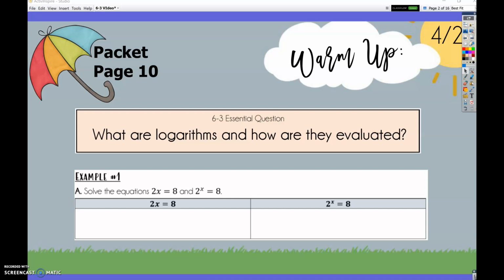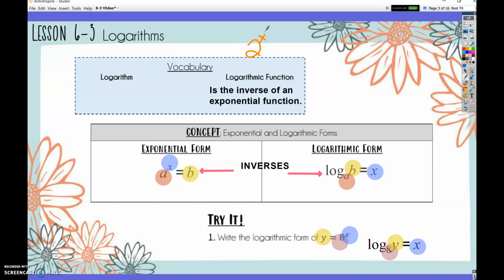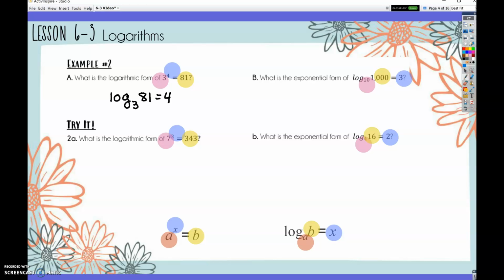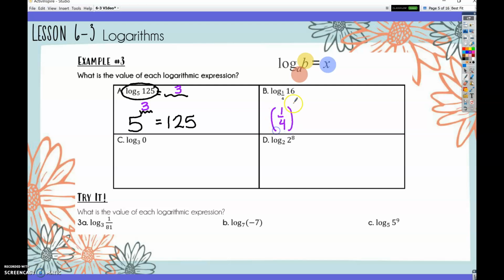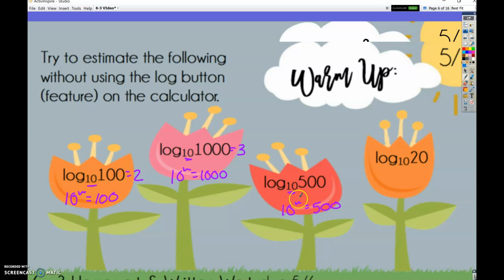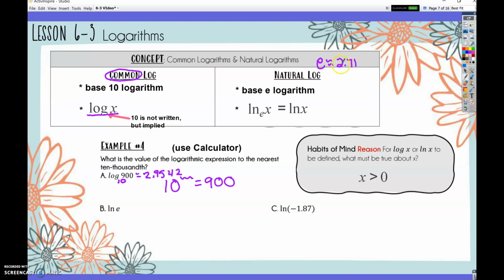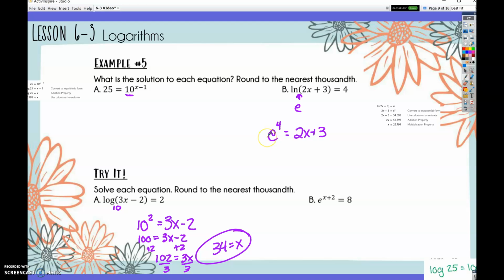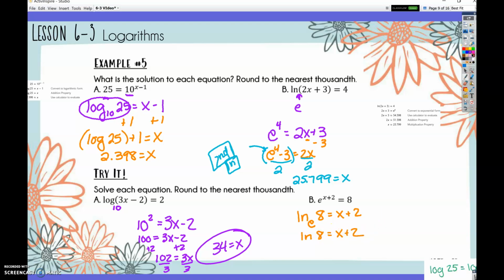6-3 logarithms & solving